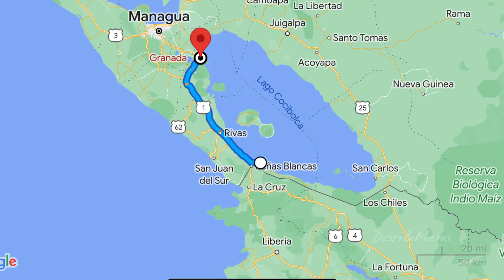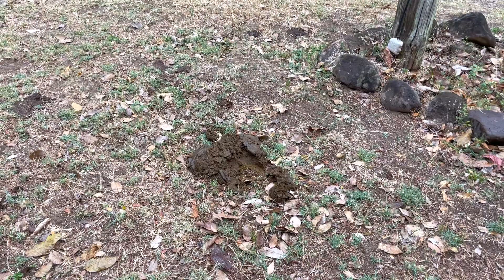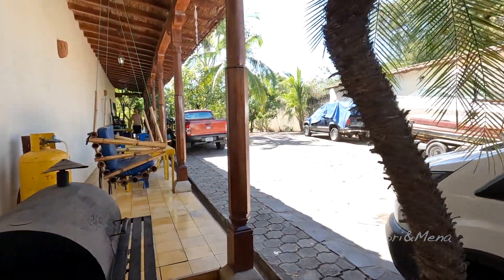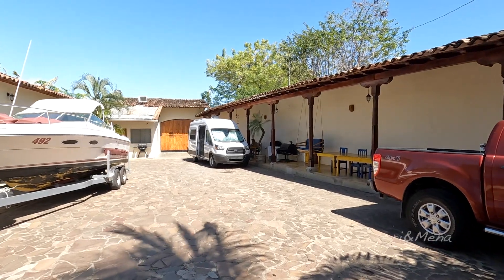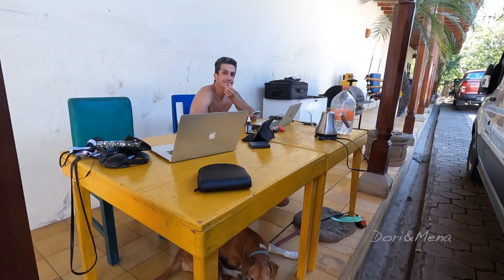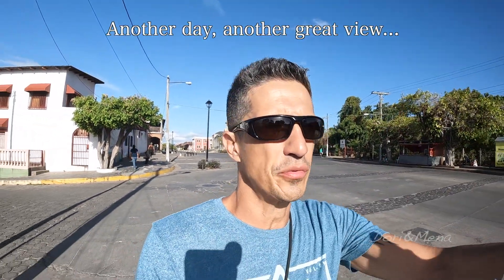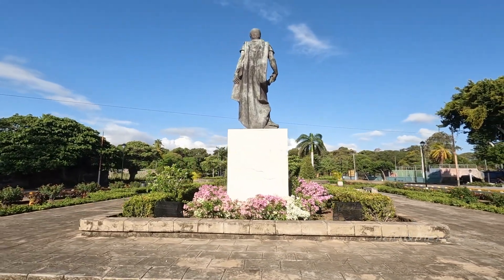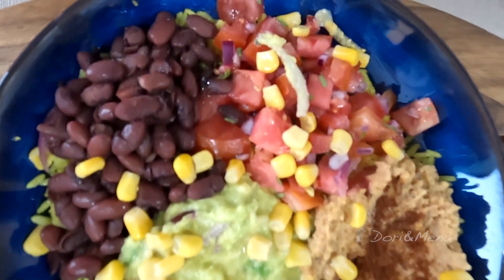Exploring Granada - Panamerican Trail Vanlife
Sometimes the world needs to slow us down so we take a breath and enjoy the scenery. This is a perfect example of that. One whole week in Granada!